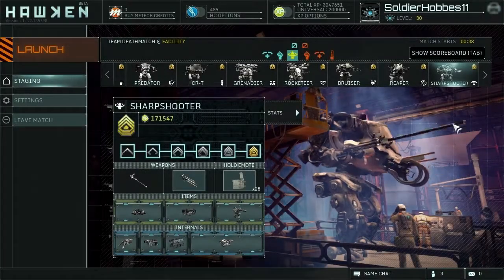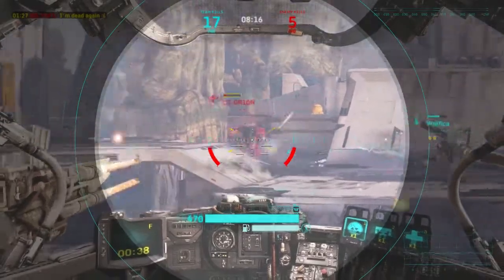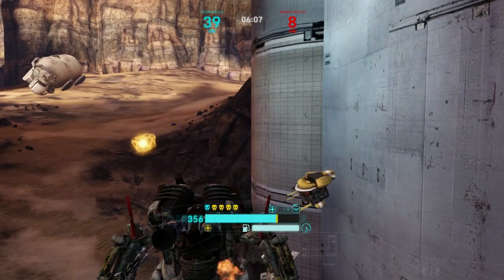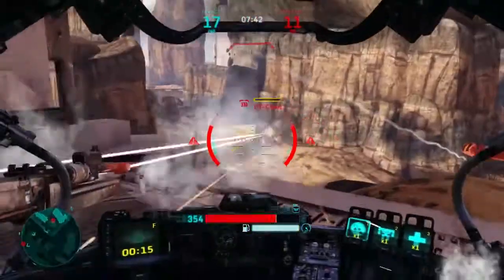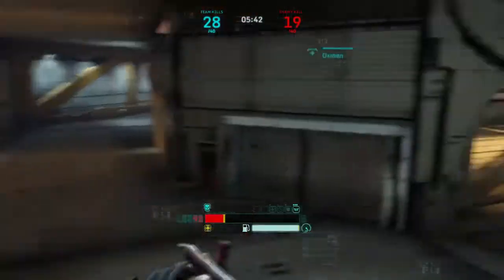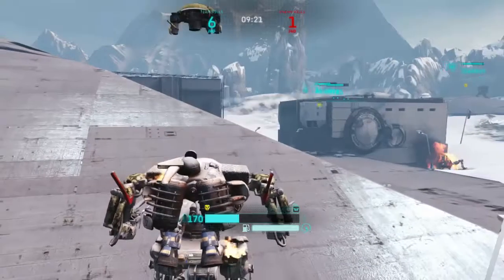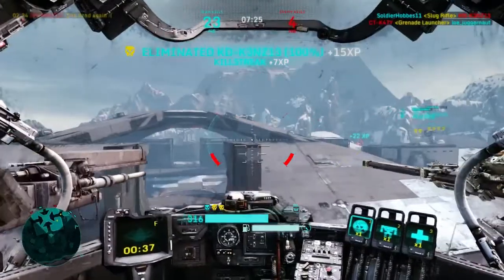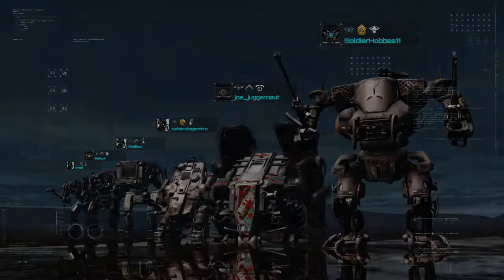(outdated) How To Hawken: The Sharpshooter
PLEASE READ!

All the essential information you'll want to know about piloting the sharpshooter mech, with some personal tips from me! Providing ranged fire support, this mech will often perch itself up high to rain lead into enemy mechs from afar! With it's devastating Power Shot ability, it can severely cripple any mech from a distance with a single, pin-pointed shot!